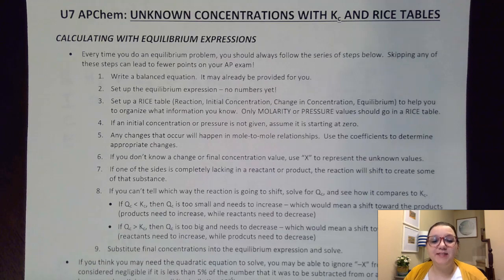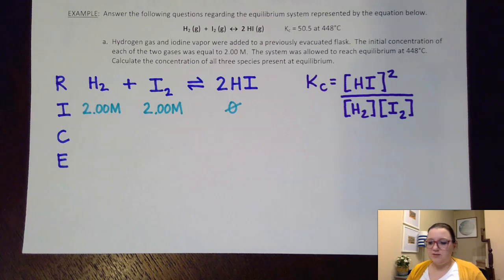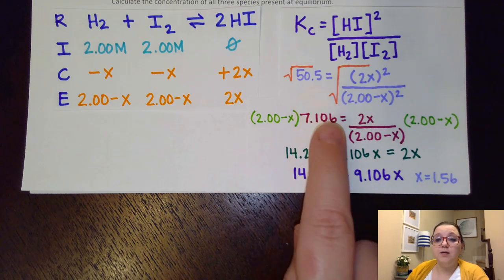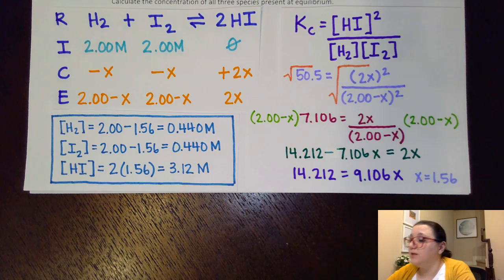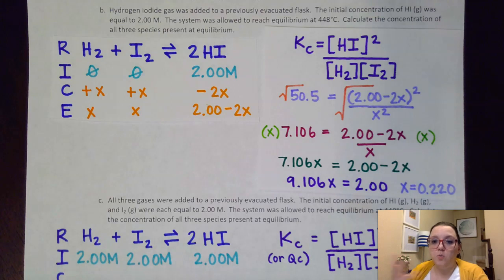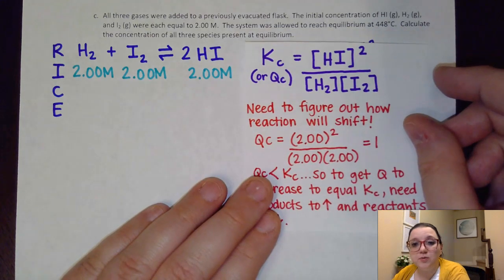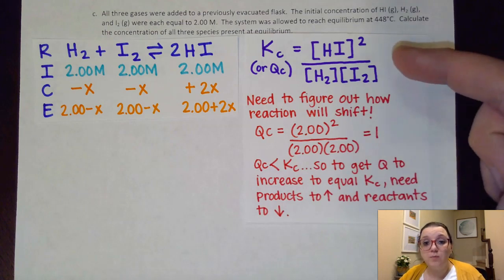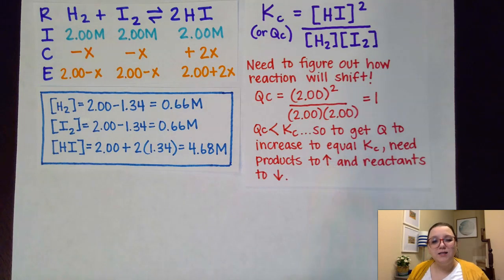AP Chem U7: Solving Unknown Concentrations at Equilibrium Using RICE Tables